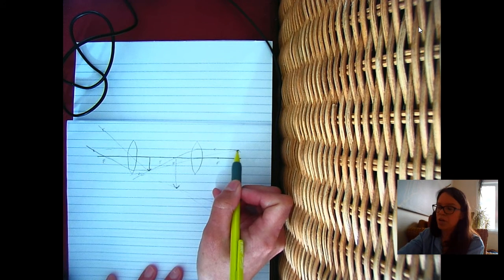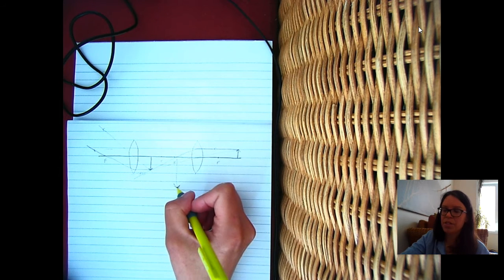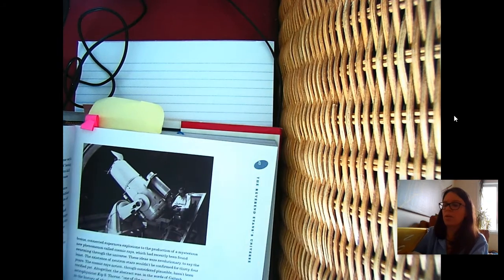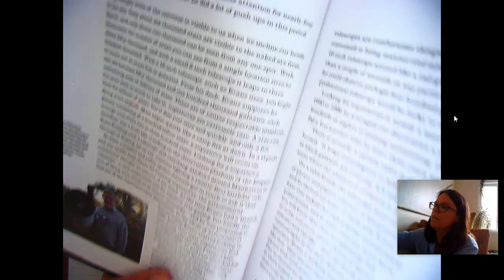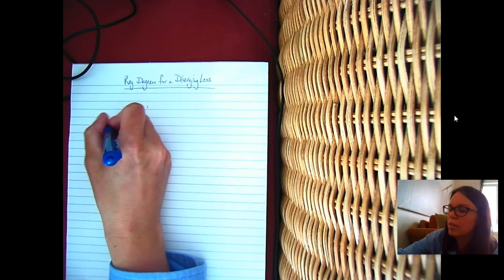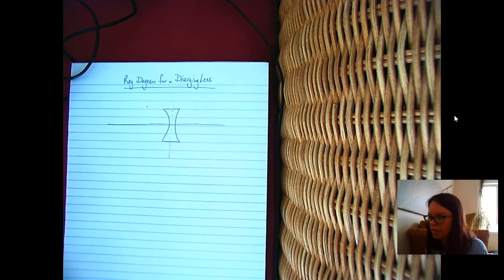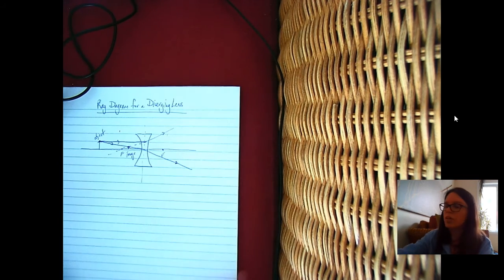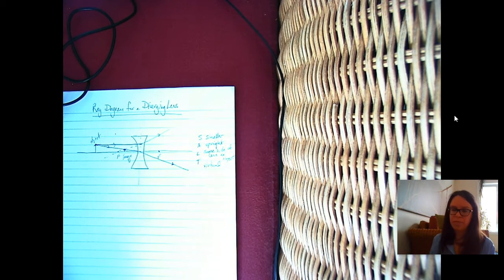Lesson #11: Further Info from Last Lesson and the Diverging Lens